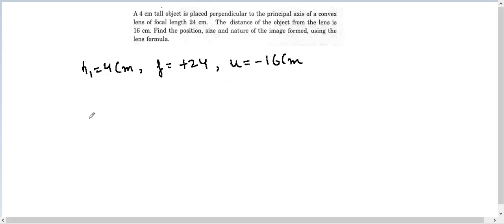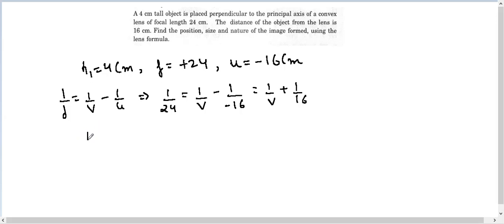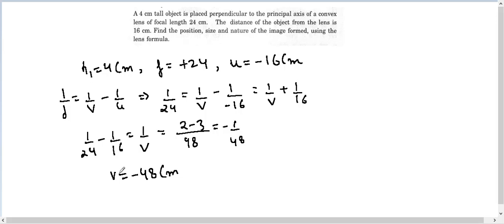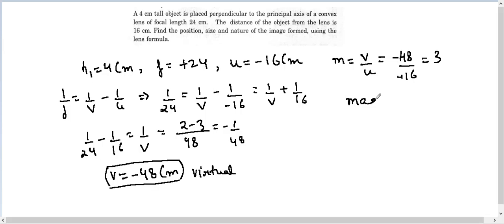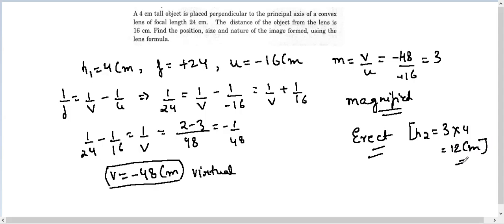CBSE - 2012 Class 10 Physics- Question 21 Solution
Watch this video till the end to know how to solve 2012’s Class 10 Physics Question number 21. In this video, our teacher has explained the solution more easily and interestingly. We bet, after watching this, you can solve it on your own, with ease. Also, watch other similar videos to know more. If you have other home tutor requirement for any subject you can click on the link to let us know about it, we will help you get connect with various home tutors from your locality within less than an hour